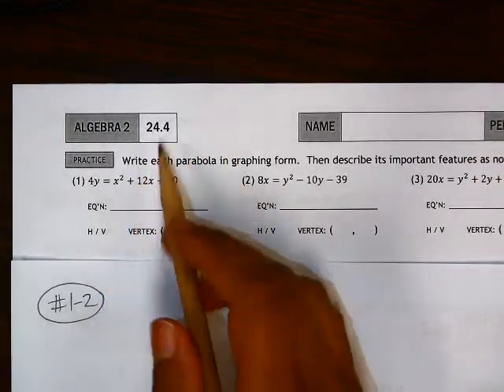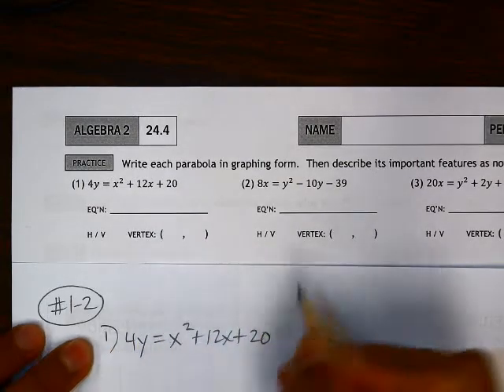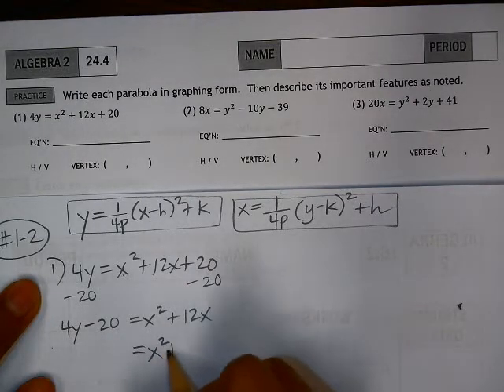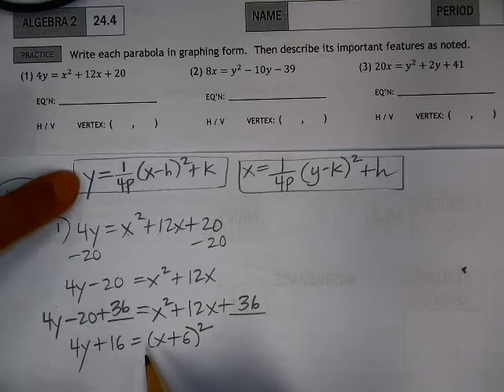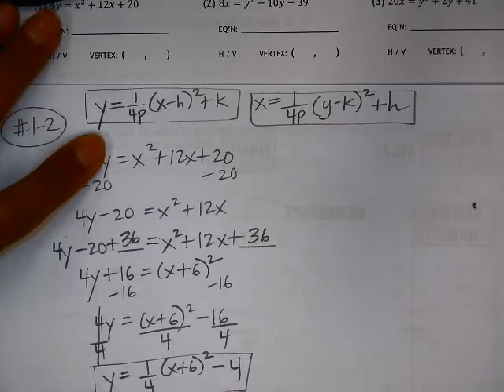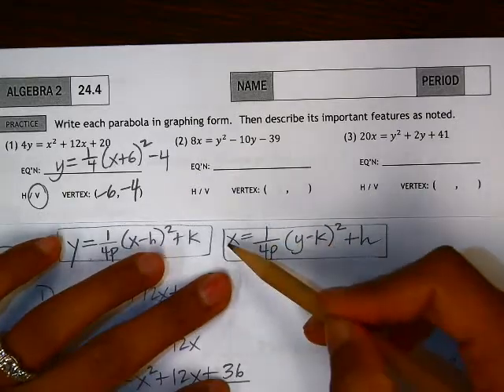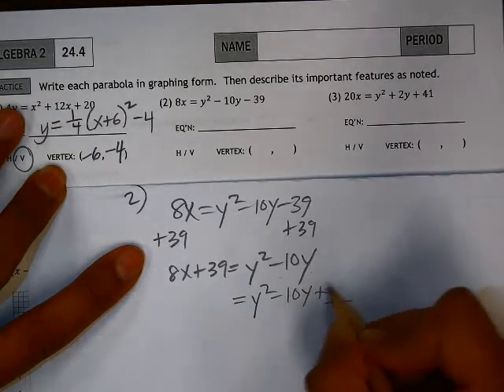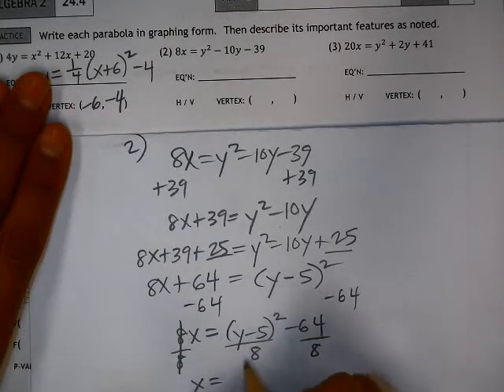Alg 2 24 4 Numbers 1-2 Write a Parabola Equation in Graphing Form